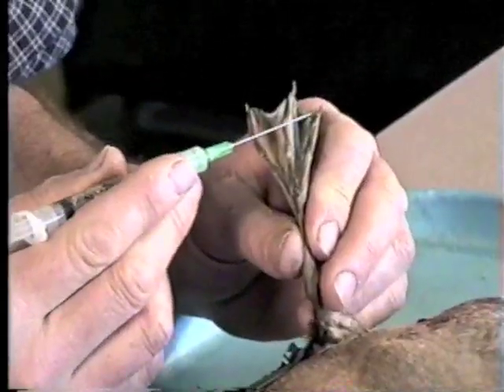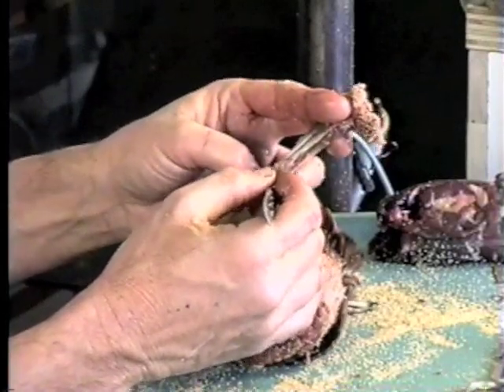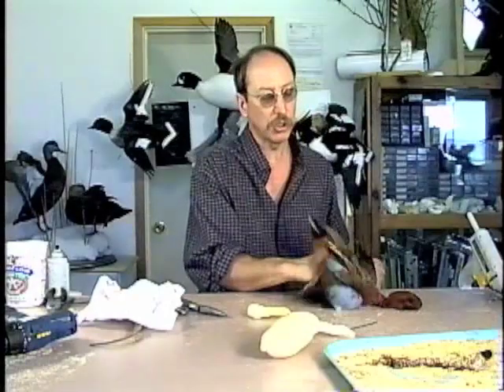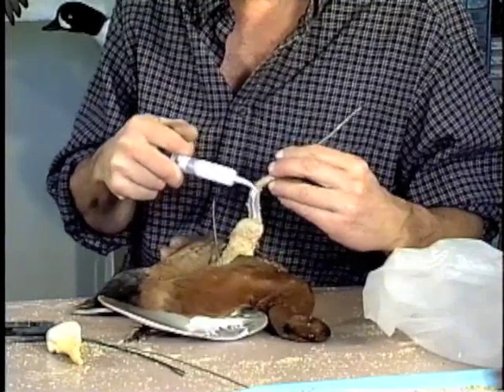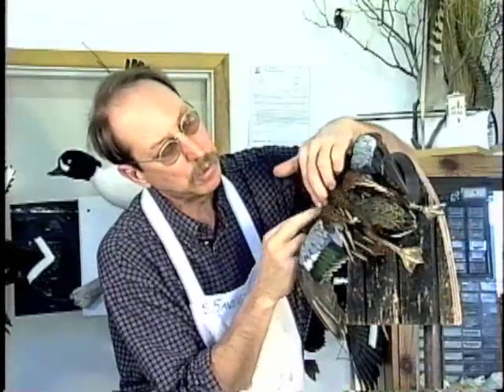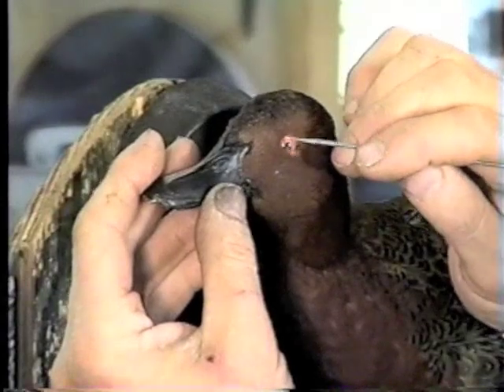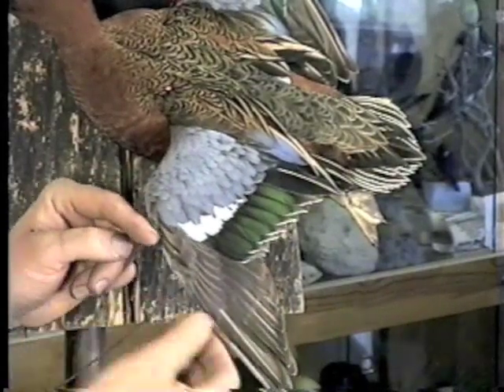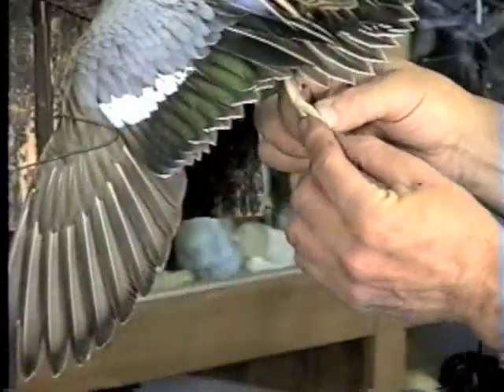Mounting a Flying Waterfowl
Watch expert bird taxidermist Stefan Savides share his secrets of skinning and mounting a flying Cinnamon Teal.